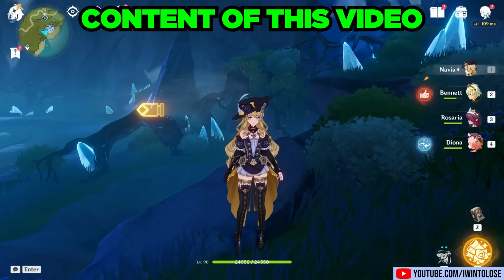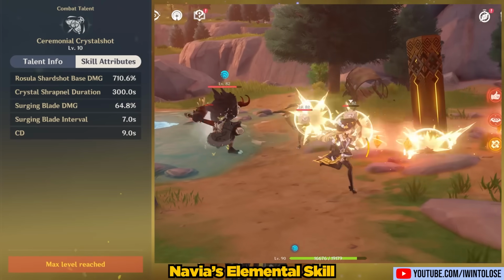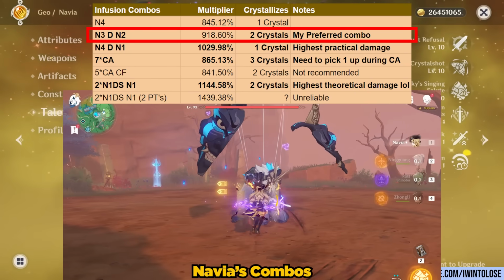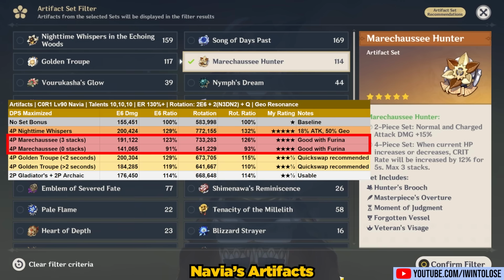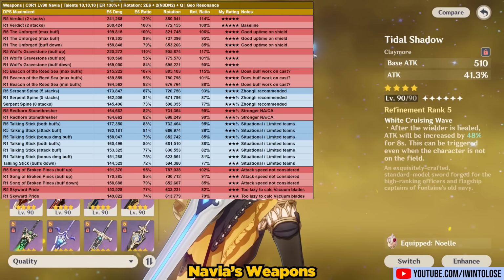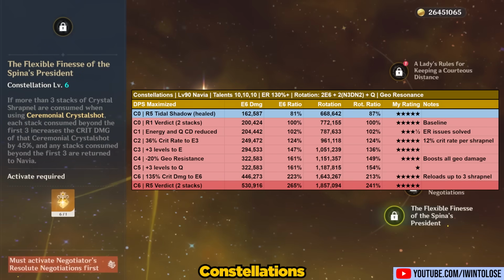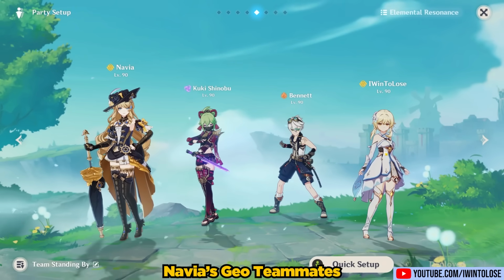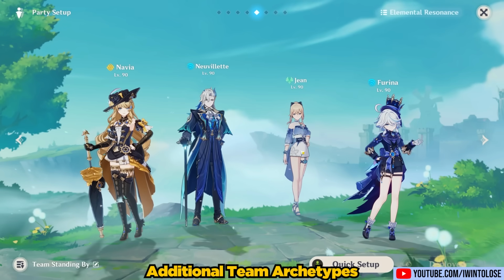ULTIMATE Navia Guide! Surprising Combos! Best Teams, Weapons, Artifacts, and MORE! Genshin Impact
Navia is an incredible new 5 star geo claymore DPS character. In this video, I cover her entire kit, best builds, artifacts, weapons, constellations, pull priority, stats, energy recharge, teams, combos, and MORE! This is for Genshin Impact version 4.3.

0:00 | Video Content
0:57 | Talents Explained
5:30 | Tricks and Combos
8:30 | Artifacts and Stats
10:48 | Weapons
14:23 | Constellations
15:51 | Pull Priority
16:40 | Teams !IMPORTANT
21:55 | Comment Down Below